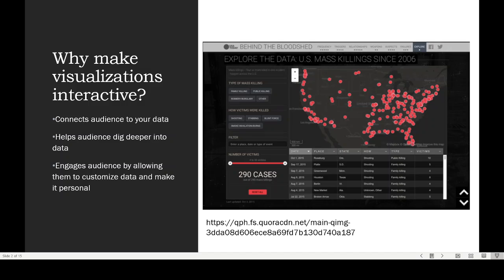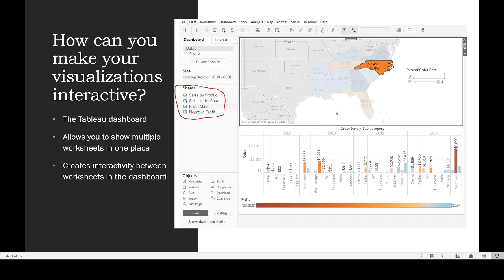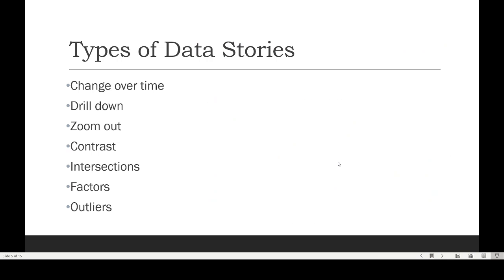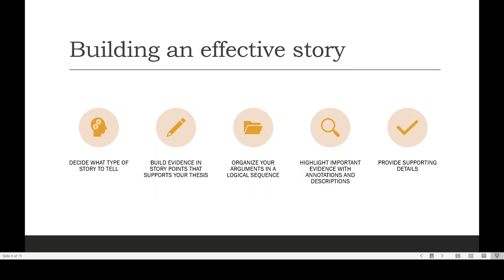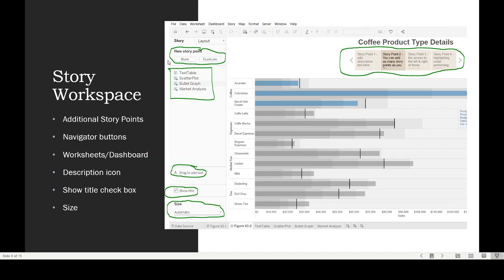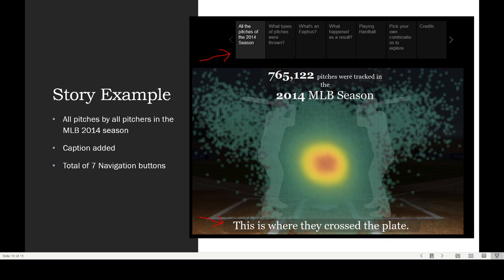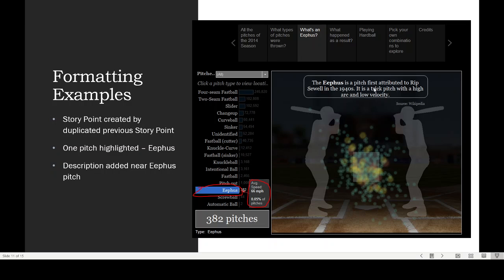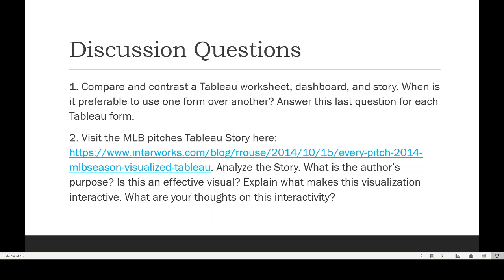INF 7492 Module 11 - Interactive Visualizations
This video explains the benefits of adding interactivity to your data visualizations and gives some tips of how you can use Tableau's dashboard and story to make your visualizations interactive.